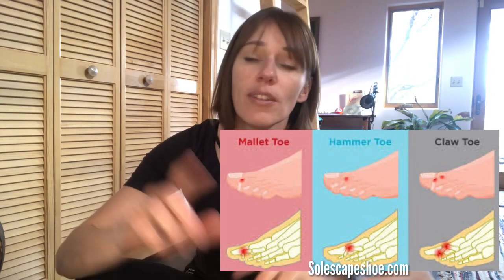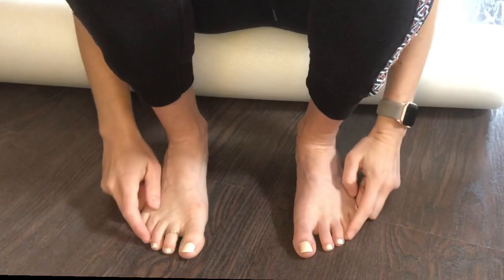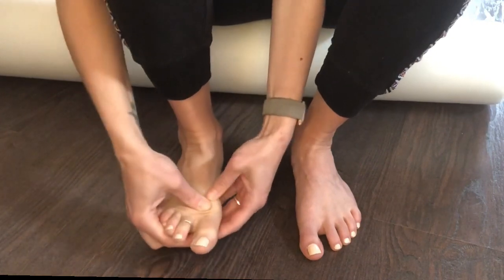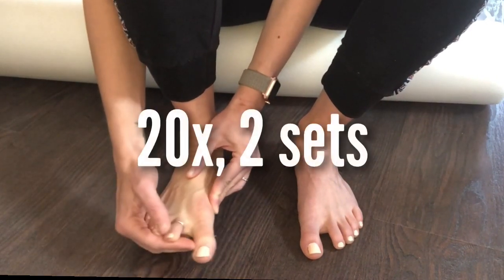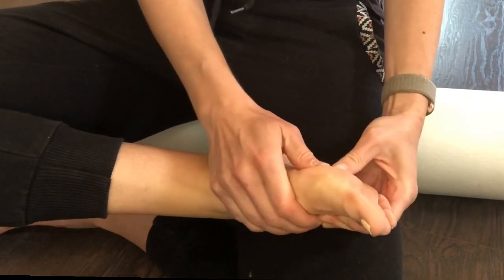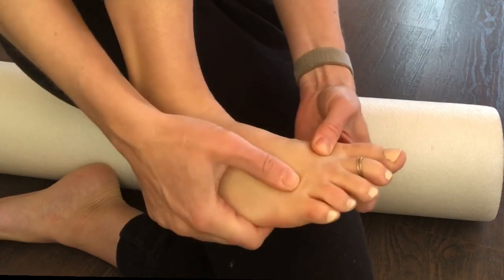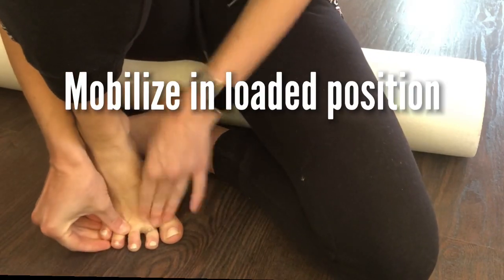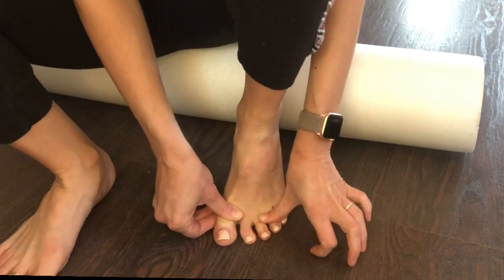How to mobilize your toes: Get Your Toes Straight!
mallettoe clawtoe hammertoe halluxvalgus footpain plantarfasciitis fixfootpain bunions heelpain toemobility tfcnerdtribe. Chances are high that you have one of the above and for optimal foot performance and decreased foot pain, we need to mobilize them and get them straight again.

Leave some ♥ in comments. And share with a friend 👯

for info on common injury treatments.
🖥 Providing virtual consultations and treatment options from the safety of your home and without the restrictions of traditional healthcare methods.